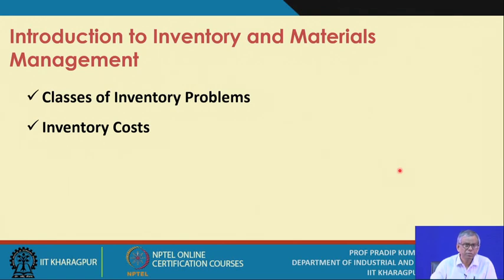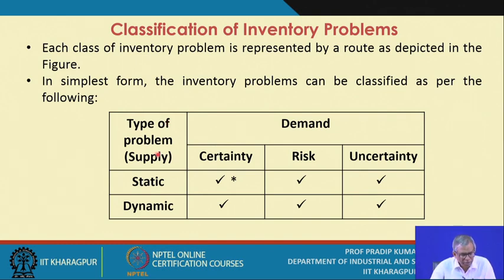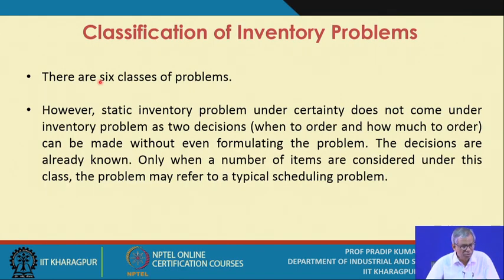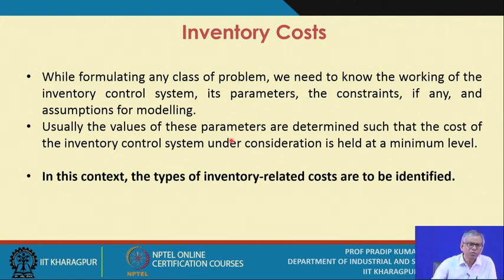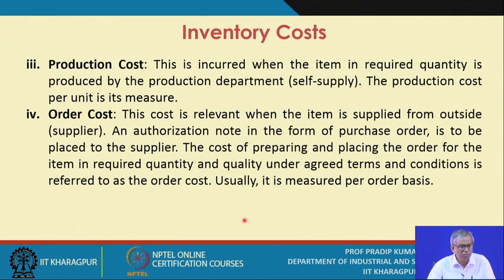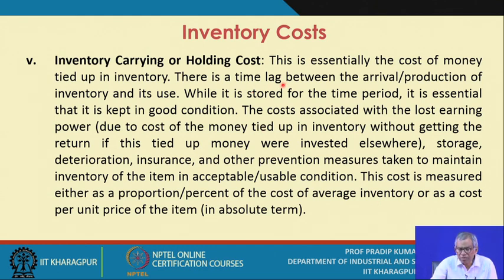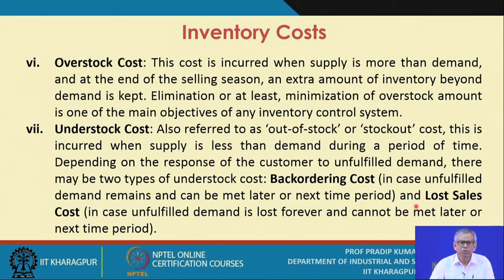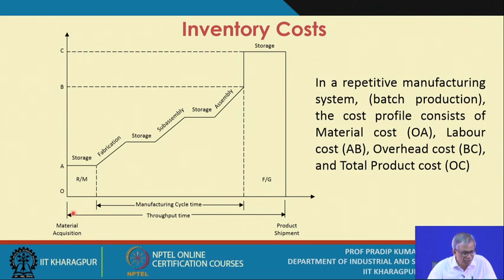Lecture 03 : Introduction to Inventory and Materials Management (Contd.)